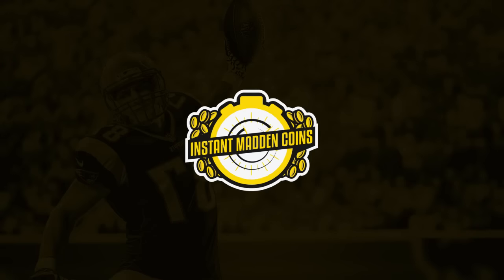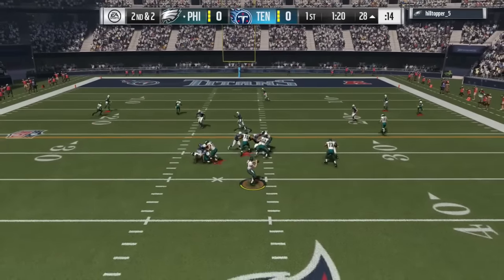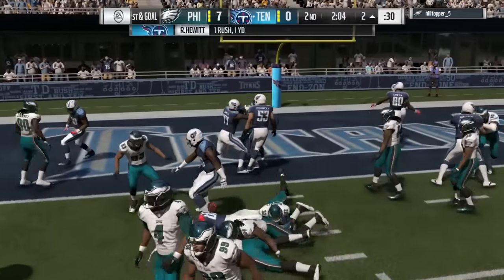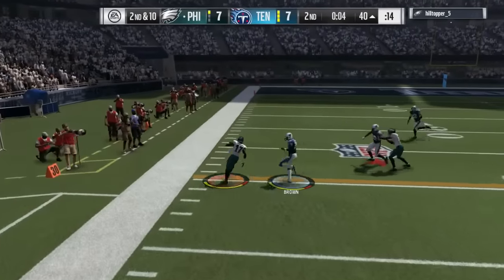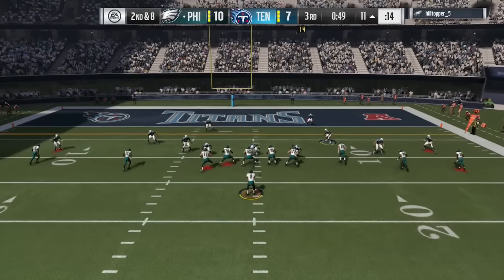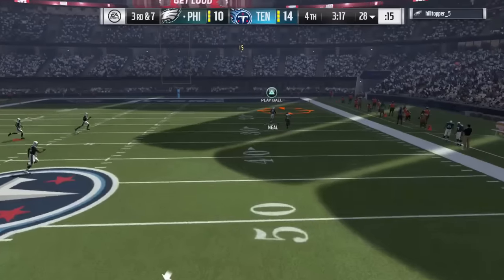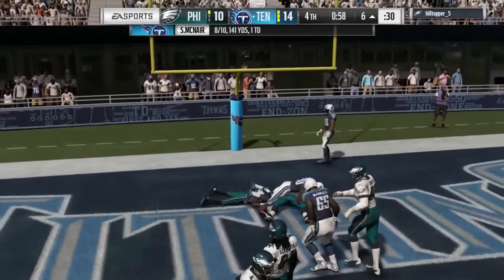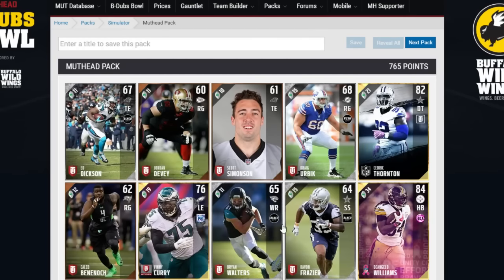PACK AND PLAY #10 - FRANK GORE IS A TANK OMG!